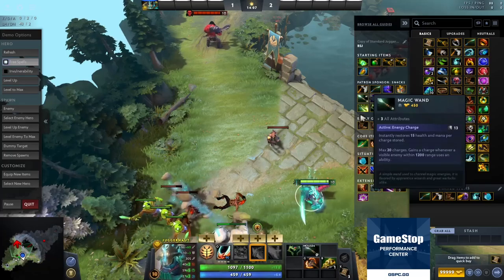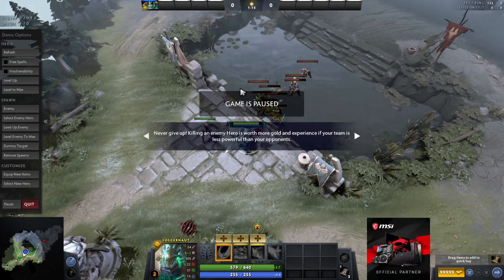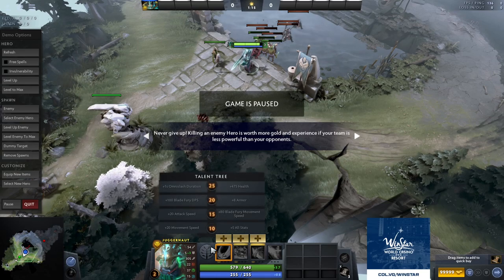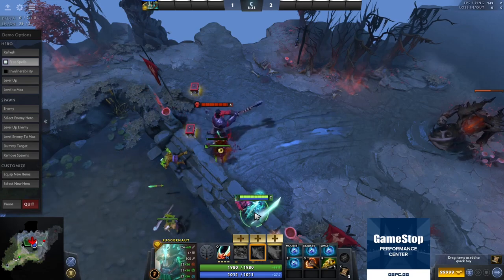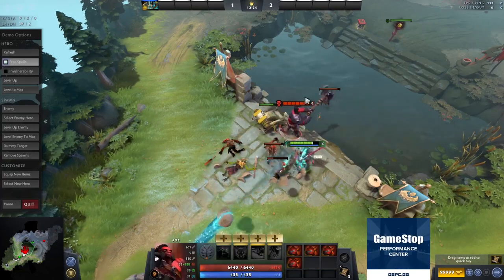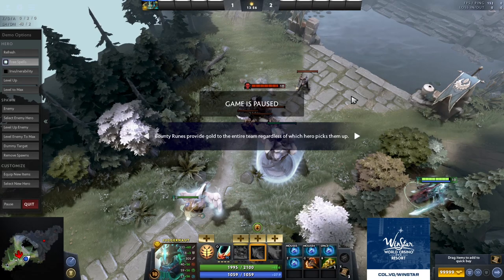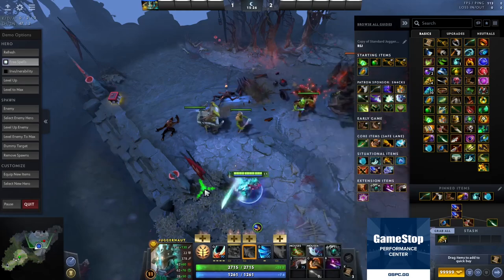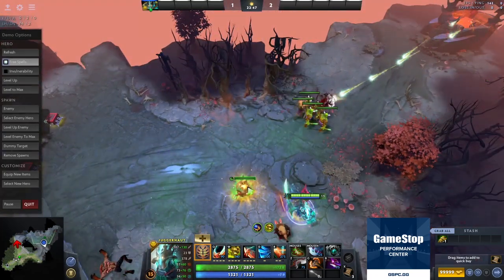How To Play Juggernaut - Tips, Tricks and Tactics | A Dota 2 Guide by BSJ